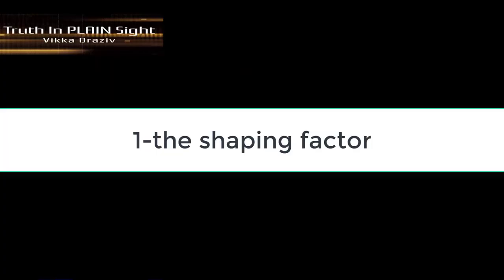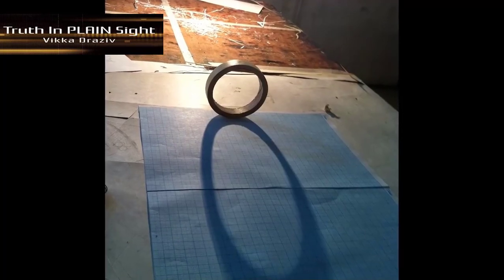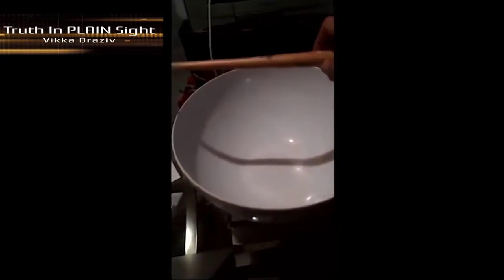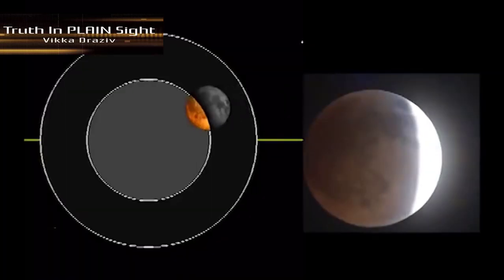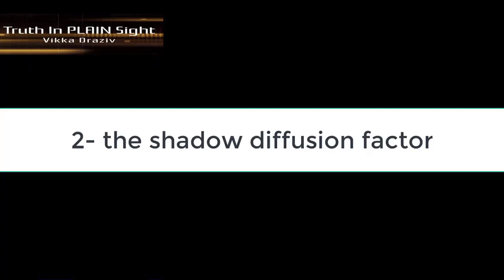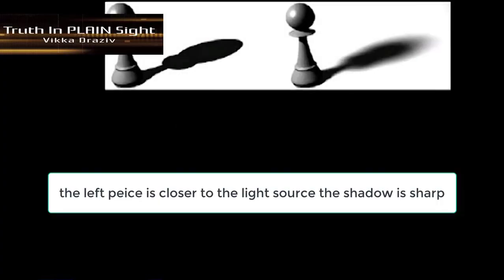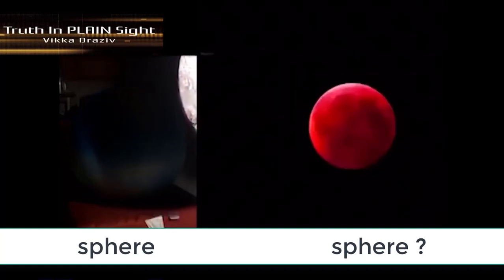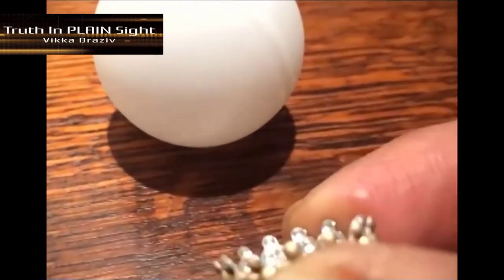Lunar Eclipse On Flat Earth !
Lunar Eclipse One Of The Most Mysterious Phenomena ! Explained On Geocentric Model

Frostbitten Sunrise

What_Remains_of_the_Yamato
by TeknoAXE

Burnt_Out_Space_Hulk
by TeknoAXE

Frostbitten Sunrise

What_Remains_of_the_Yamato
by TeknoAXE

Burnt_Out_Space_Hulk
by TeknoAXE